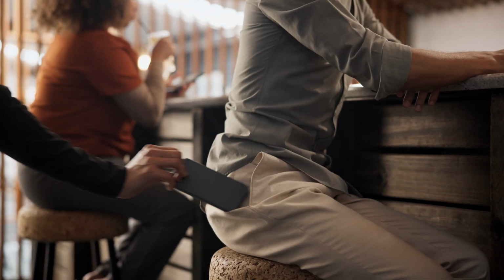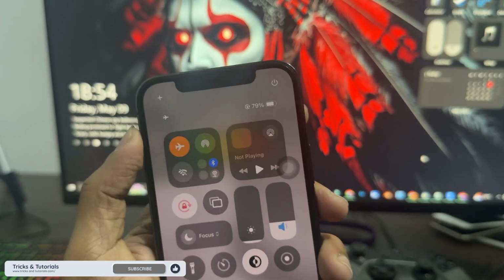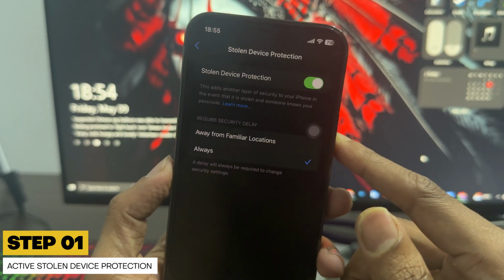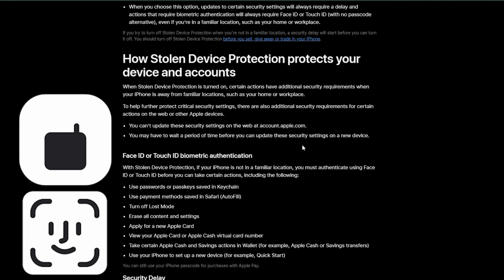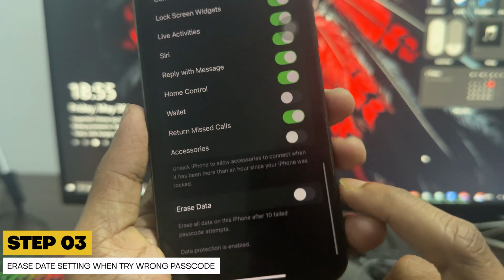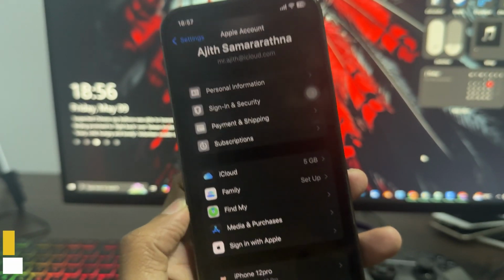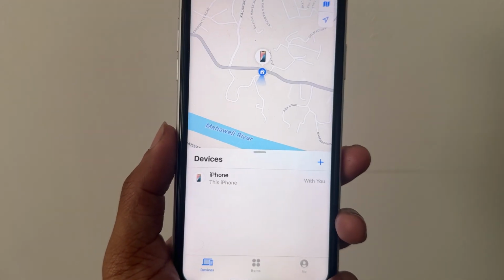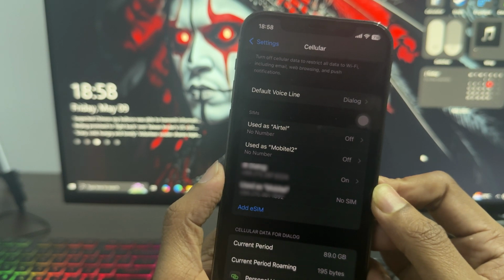Best iPhone Anti-Theft Settings and How to setup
In this video, we’ll walk you through the best iPhone anti-theft settings and show you how to set them up to protect your device from theft. If you're wondering how to find a lost iPhone or how to use Find My iPhone to track your phone, we’ve got you covered. Learn how to protect your iPhone using powerful security settings and privacy settings to safeguard your personal information.

We’ll cover:
🛰️How to find a lost iPhone with Find My iPhone, even if it's offline.
.🛠️Step-by-step instructions on how to turn on anti-theft settings on iPhone
⚠️iPhone settings to change for better security, including 5 essential settings to protect your iPhone from theft.
🔍How to use Find My iPhone to track your lost phone and prevent unauthorized access.
🔒iPhone settings to turn off now to prevent privacy and security risks.
⏳Top iPhone security settings to turn off and how to update your iPhone privacy settings to protect your data.

What to do if your iPhone is lost, and how to recover it quickly.

These tips will ensure your iPhone is safe from theft and give you peace of mind knowing your personal information is secure. Whether you’re an iPhone user or need help with how to find a lost Android phone, this video is packed with essential tips to keep your device protected.

Timestamps:
0:00 – Introduction
0:21 – what thief do?
0:52 – Active stolen device protection
1:57 – Disable control center when locked
2:55 – find my phone setting
3:57 – convert sim to E-sim